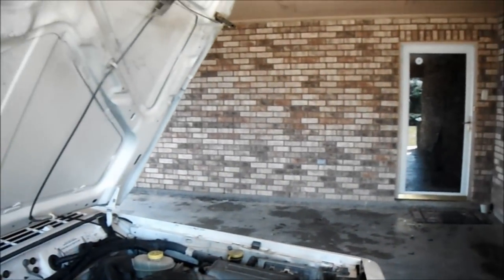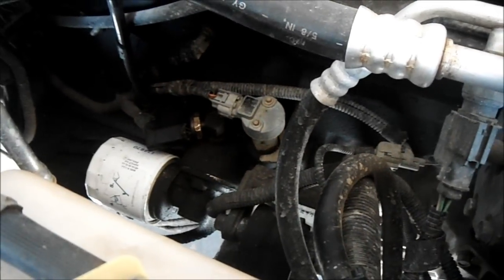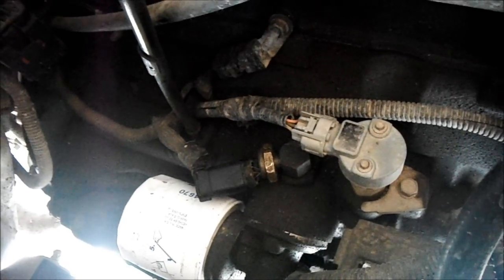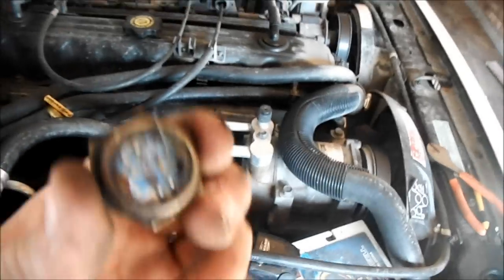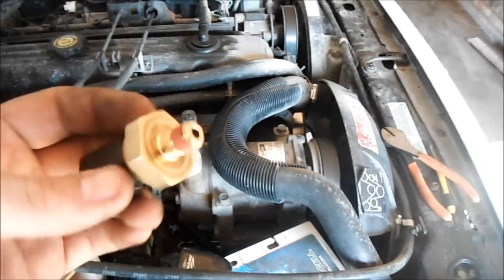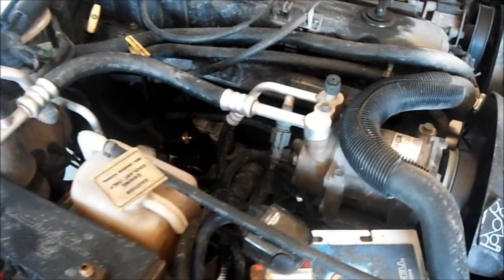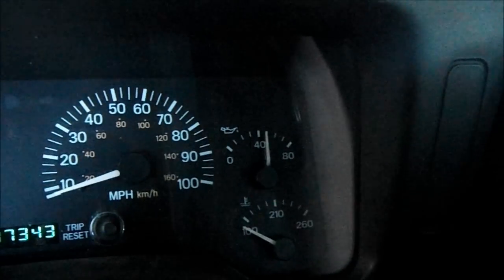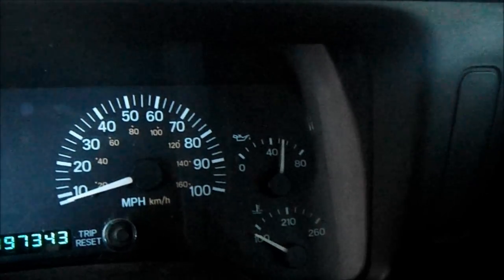how to change an oil pressure switch on a jeep cherokee (2000-2001)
short video on how to change an oil pressure switch on a 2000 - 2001 jeep cherokee with the 4.0 inline 6, this may also work on prior models it may just be harder to access since they are distibutor driven.